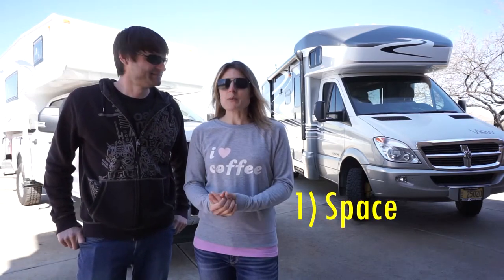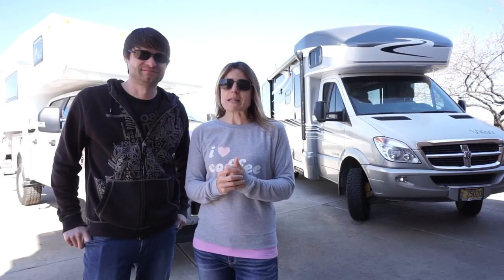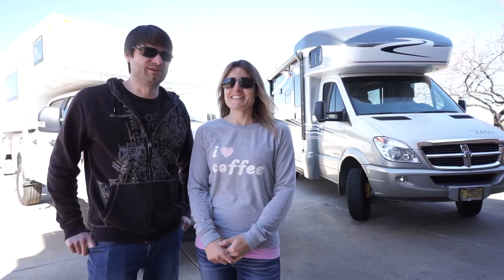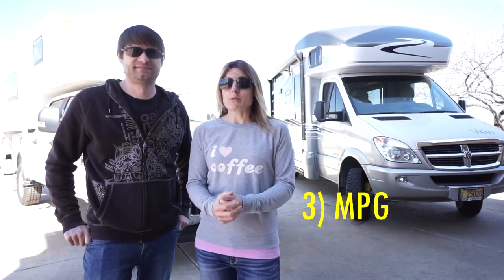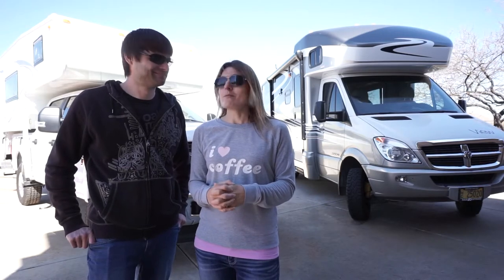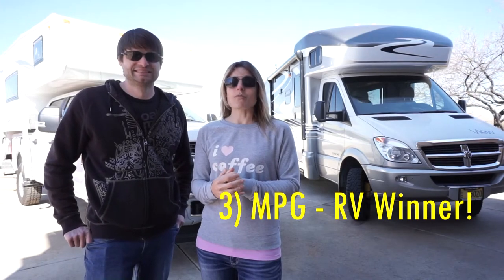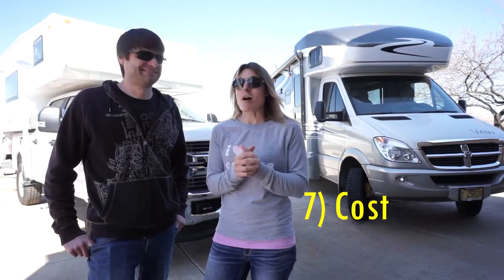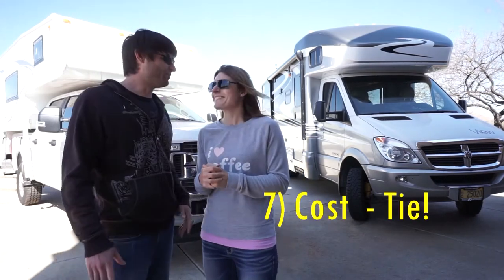Truck Camper VS Class C RV - Which is BEST?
Choosing the proper travel vehicle makes a HUGE difference in your enjoyment and ability to do and travel where you want.  Today, we are taking a look at the differences between a truck camper and small RV.  Specifically, 2019 Ford F250 w/ Northstar Laredo SC Camper & 2010 Winnebago View 24J (Mercedes Sprinter Chassis).  What is best?

Overall…  the winner is the RV!  However, you really have to decide what is most important.  We find the categories that are most relevant when it comes to our travel is:
1) Space
2) Versatility
3) MPG
4) Capability
5) Comfort
6) Off Grid
7) Cost
8) Power/Tow
9) Parkability

What is important to you??
It’s good to consider everything together and determine what are the “nice to haves” and “needed items”.  At the end of the day… everything is a tradeoff.  For instance, more comfort often comes at the expense of cost, capability and parkability.